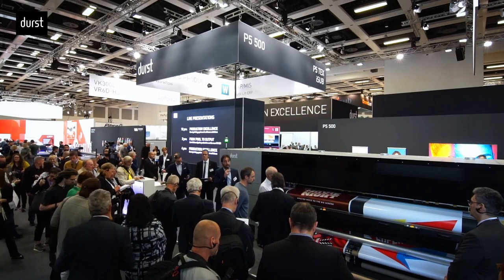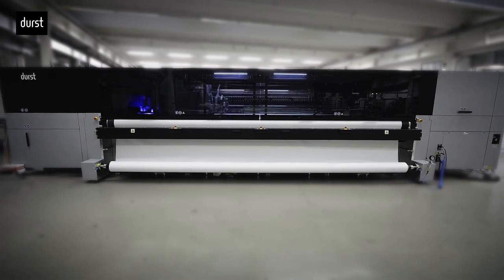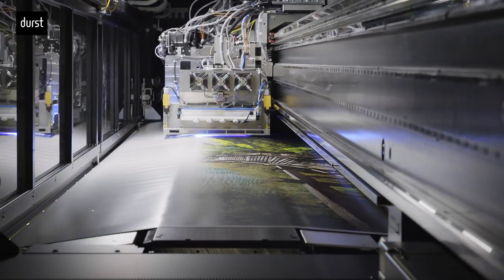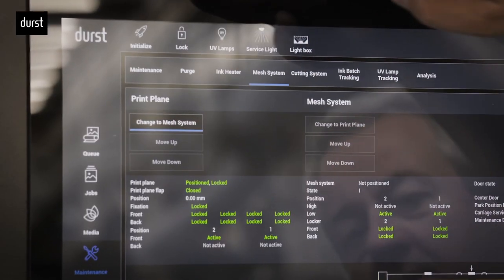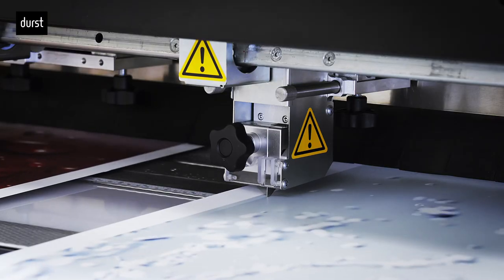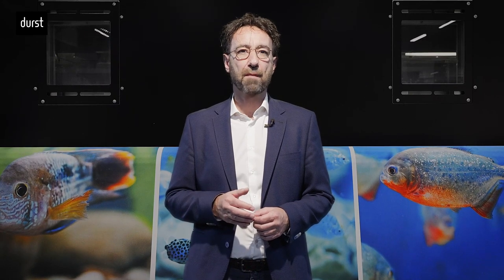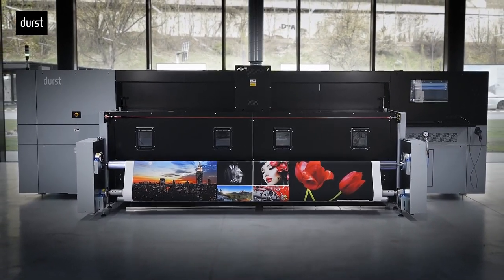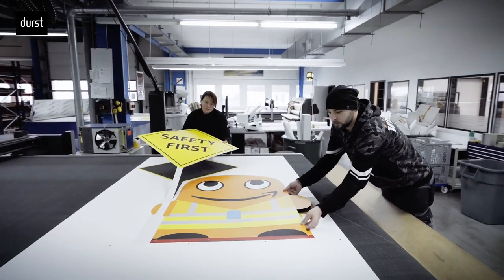Durst Printing United 2022 Invitation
Durst at Printing United 2022. Featuring the P5 350 HS D4, P5 500 and award winning P5 Tex iSub. From Pixel to Output, Durst Production Excellence Keeps You Printing!